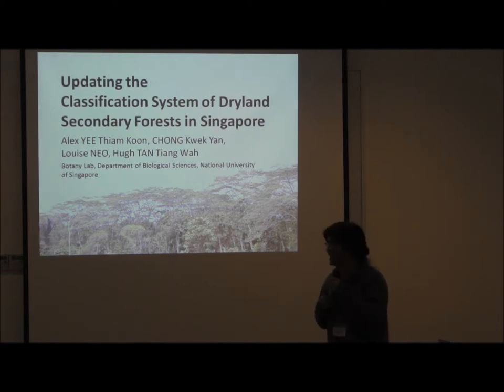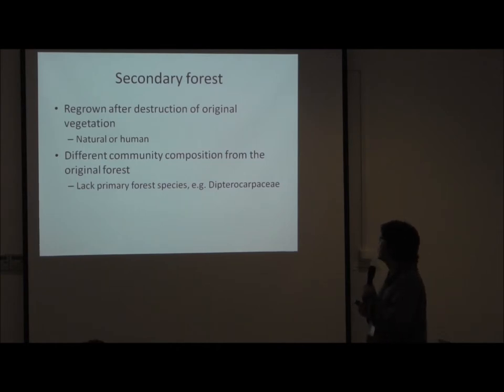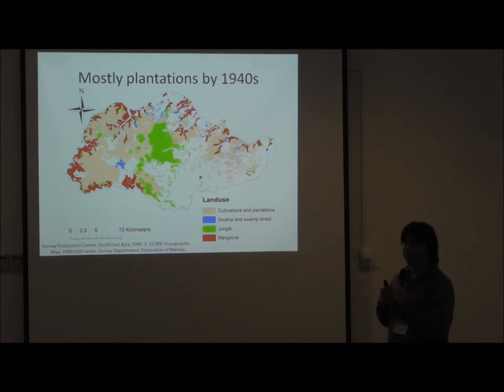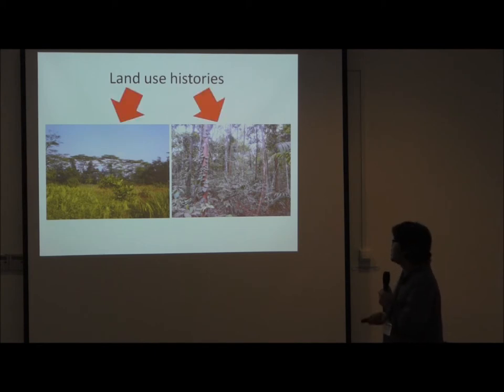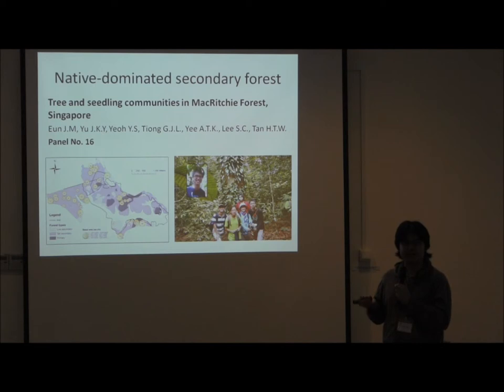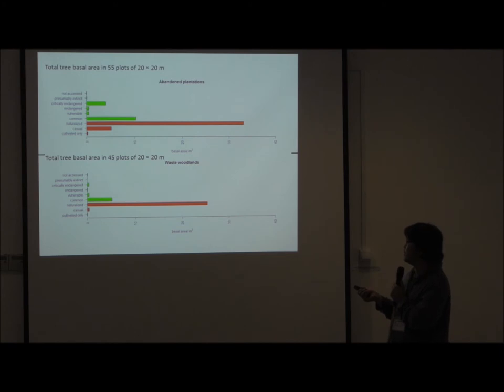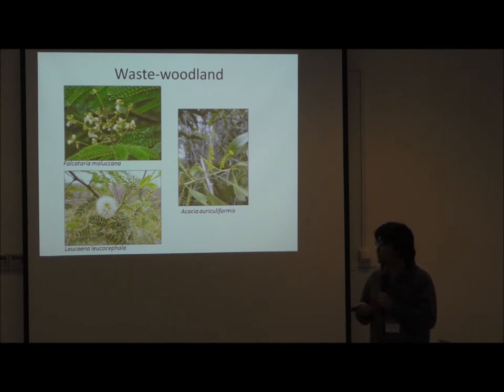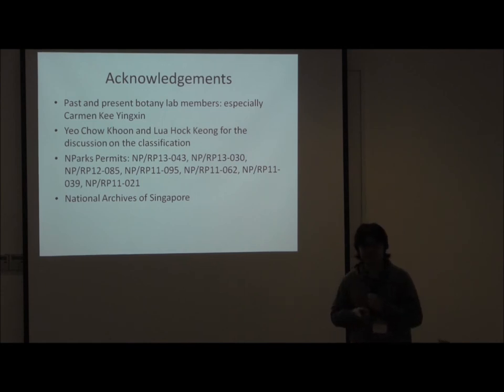BRS 2014 - Updating the Classification Systems of Secondary Forest in Singapore - Mr Yee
BRS 2014, 24/05/2014, Ridley Hall, Speaker 1, Mr Alex Yee